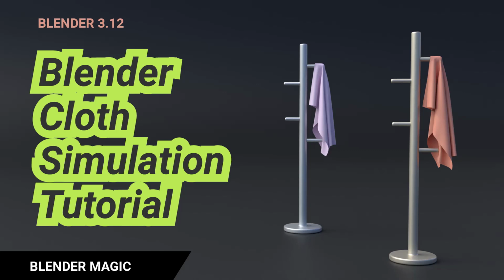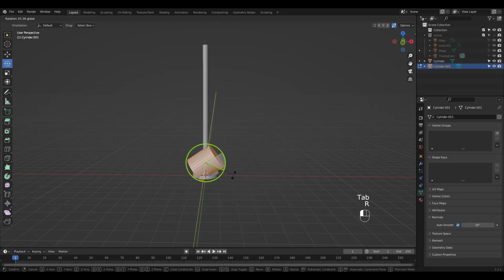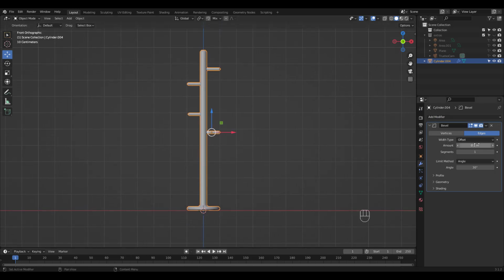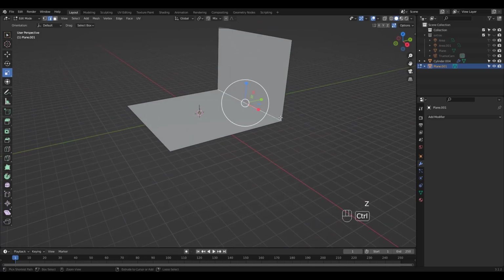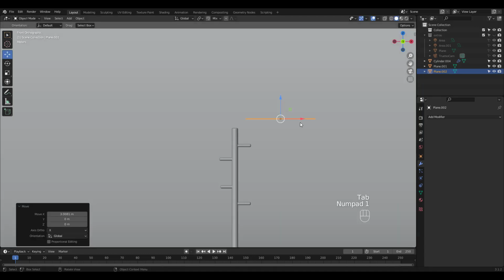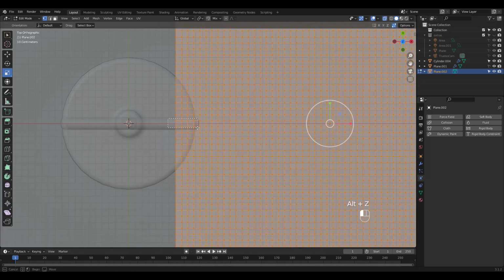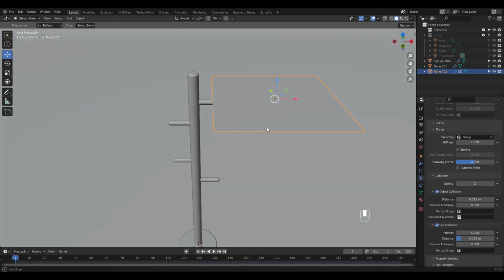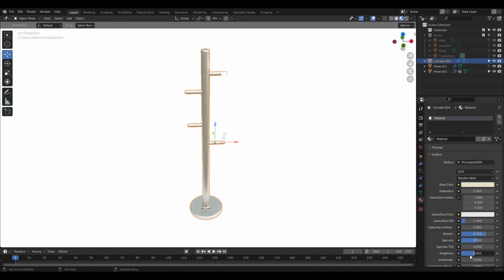Blender Cloth Simulation Tutorial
Here's a quick tutorial on cloth simulation.